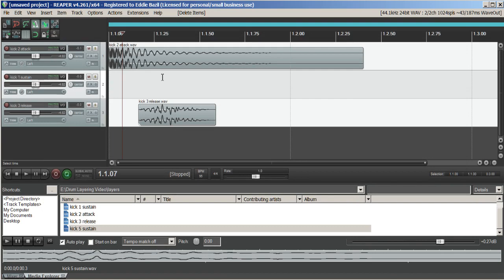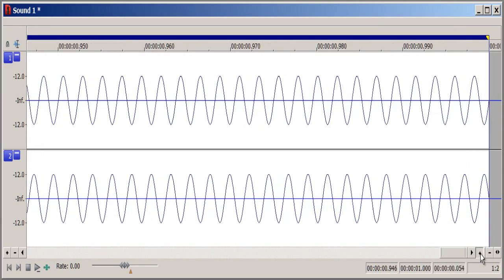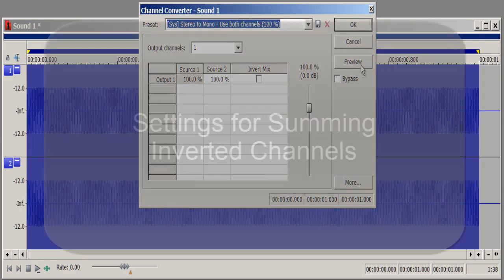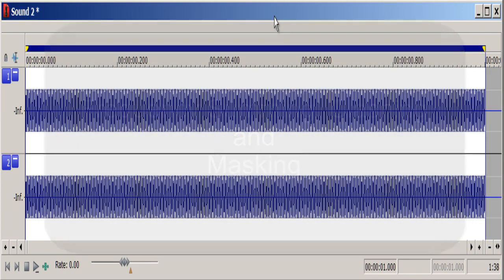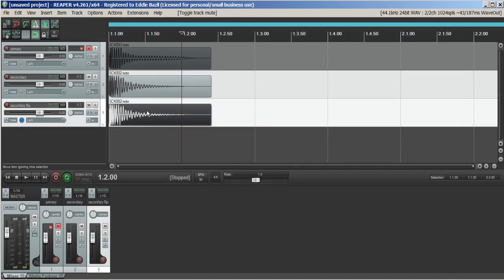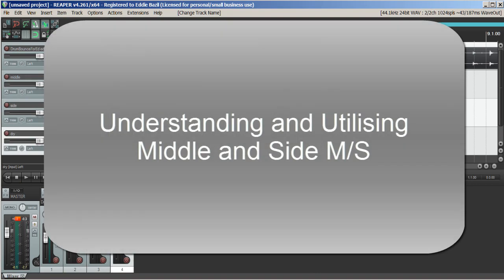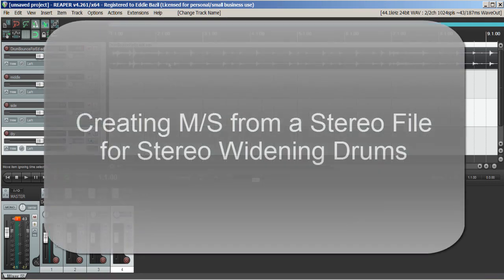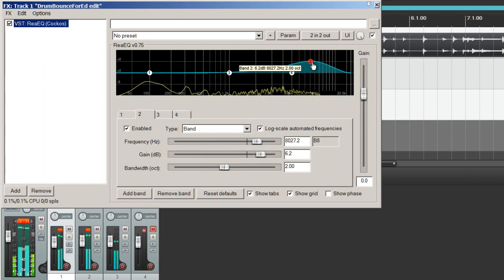Drum Layering Advanced Promo - Course Overview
Time to level up! From creating and layering ADSR elements, to professional best practices, The Art of Drum Layering Advanced is jam-packed with over 60 minutes of advanced drum layering techniques. A comprehensive aid for pros and hobbyists alike, build on your know-how with easy to follow tutorials and produce truly epic beats.